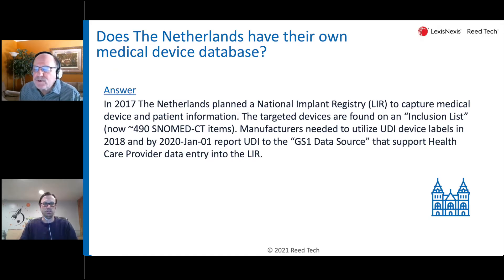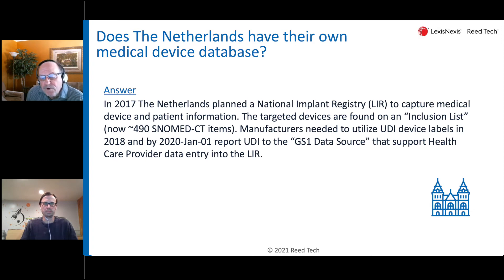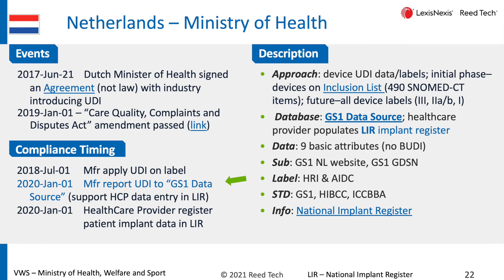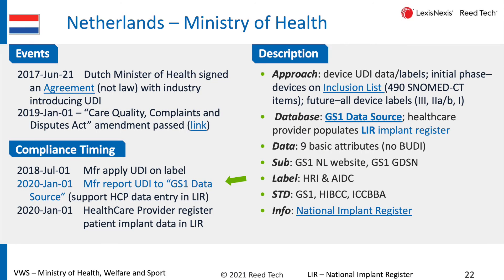Coffee Talk with Reed Tech -- Netherlands LIR medical device database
In this episode, 'Does The Netherlands have their own medical device database?'